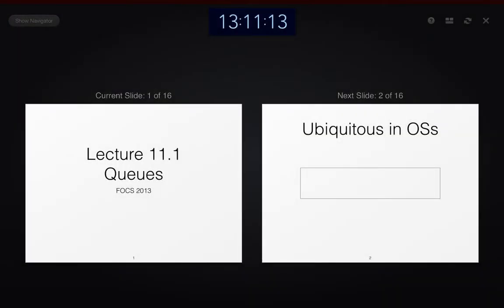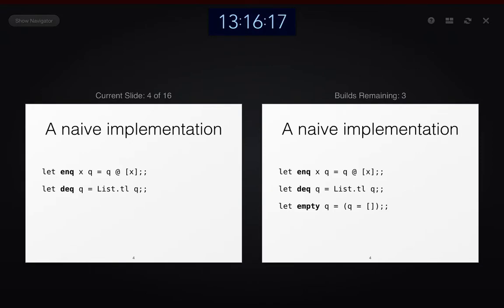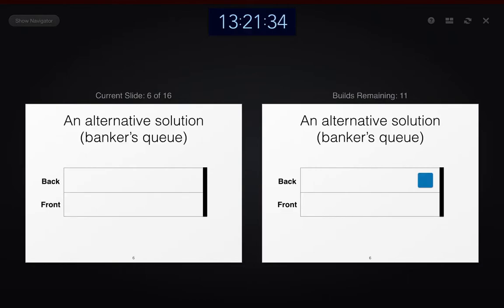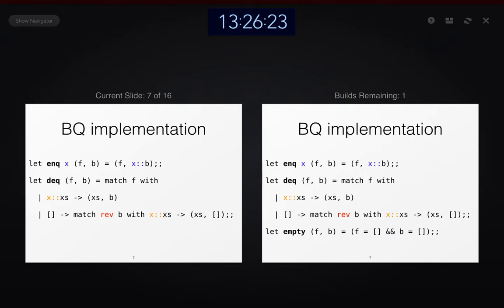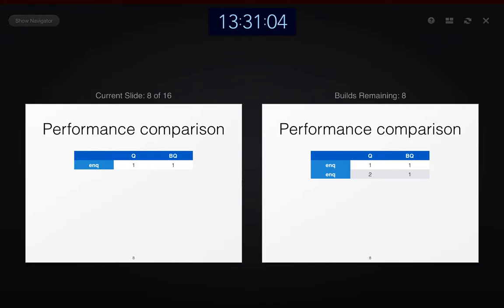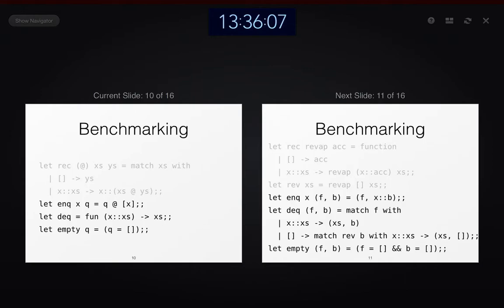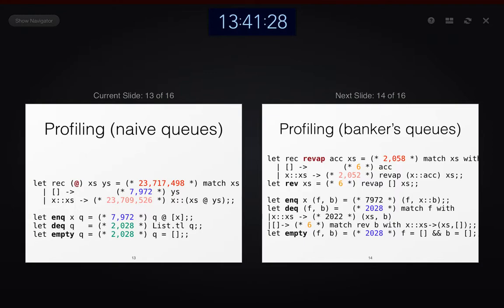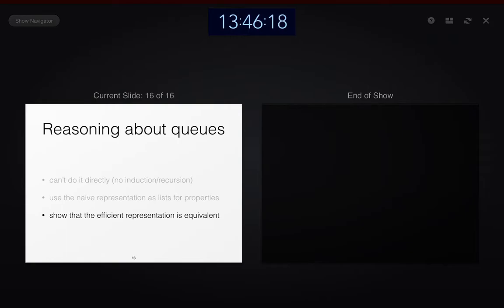Lecture 11.1 : Queues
Foundations of Computer Science